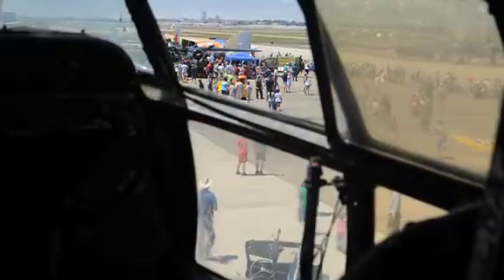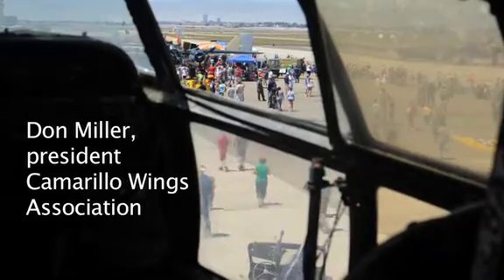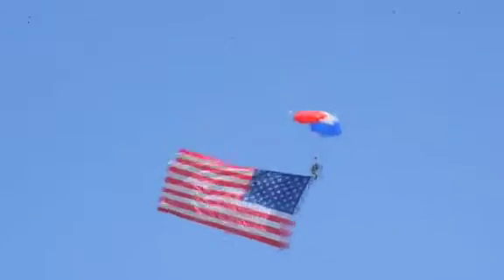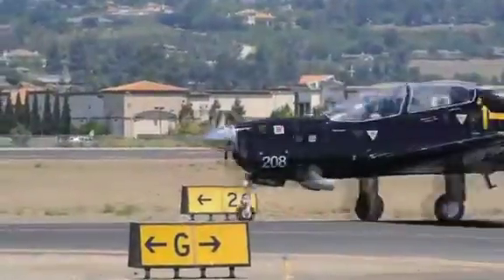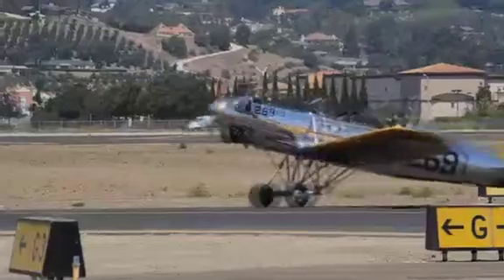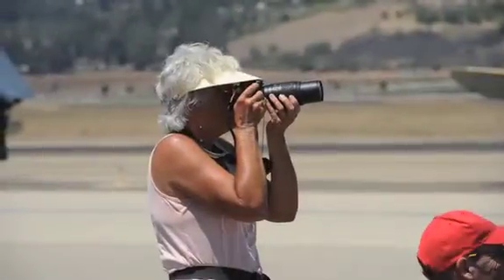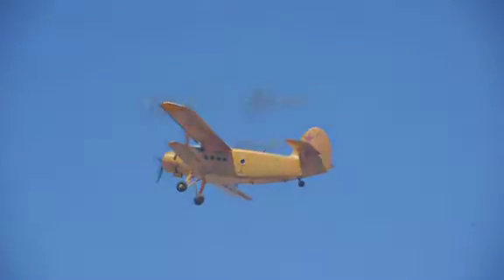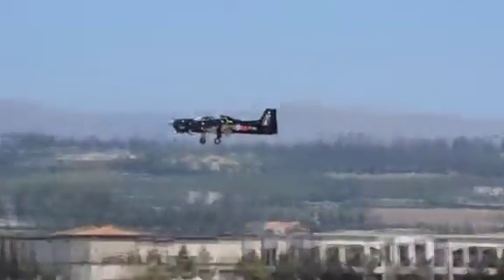Wings over Camarillo Air Show - 2013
Eyes, cameras and binoculars turned up as a Douglas C-47 roared thousands of feet into the air, kicking off the Wings Over Camarillo air show on Saturday at the Camarillo Airport.